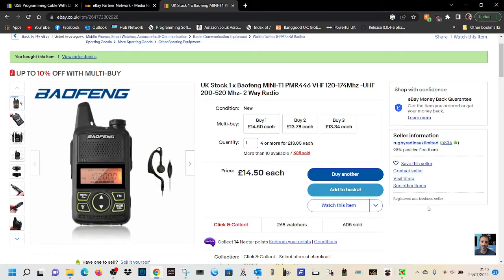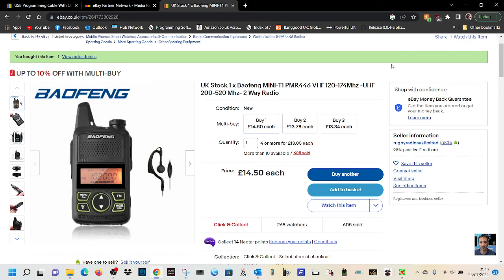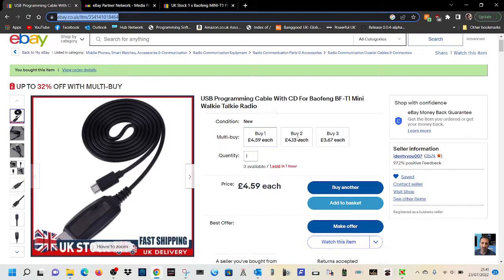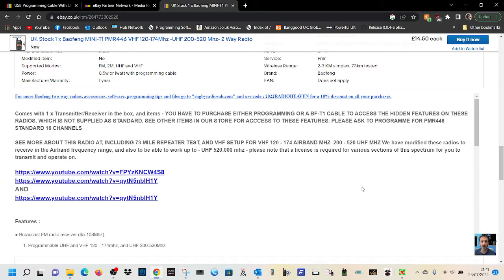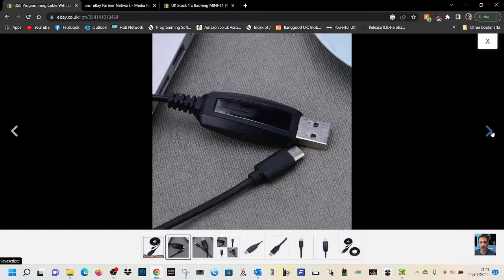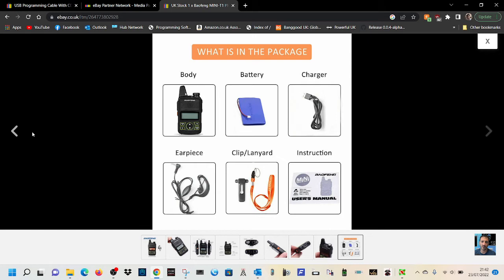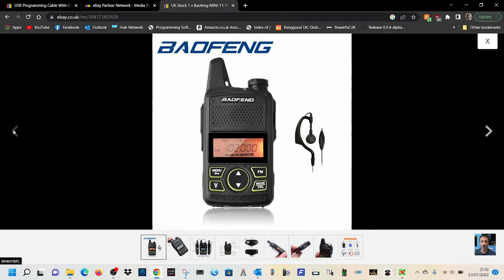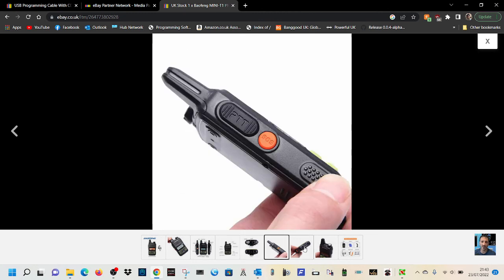BAOFENG MINI-T1 PMR446 VHF 120-174Mhz ?? -UHF 200-520 Mhz ??- with Programming Cable -info ???????